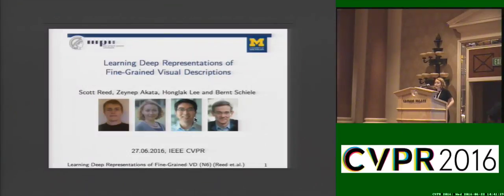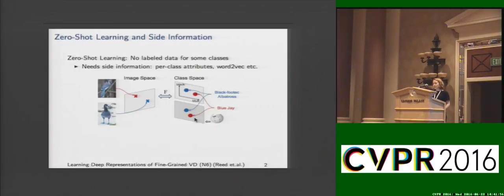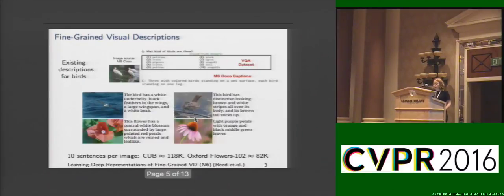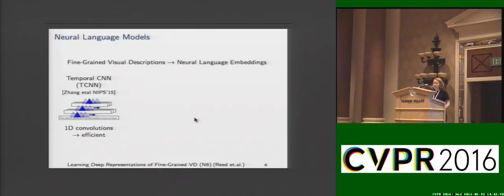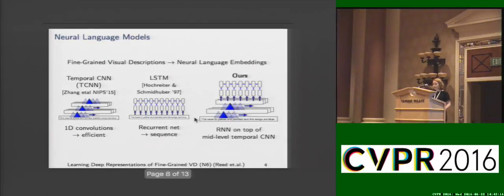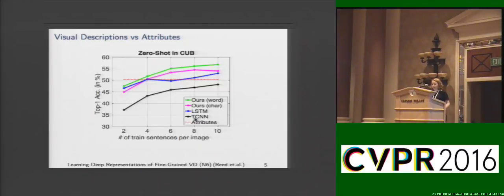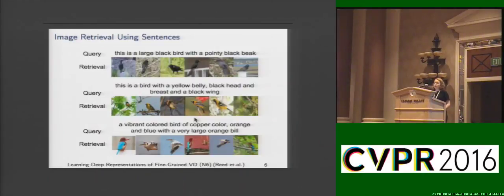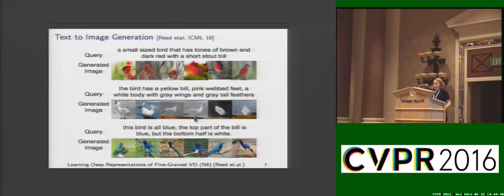Learning Deep Representations of Fine-Grained Visual Descriptions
This video is about Learning Deep Representations of Fine-Grained Visual Descriptions